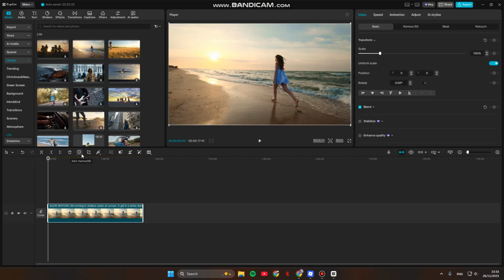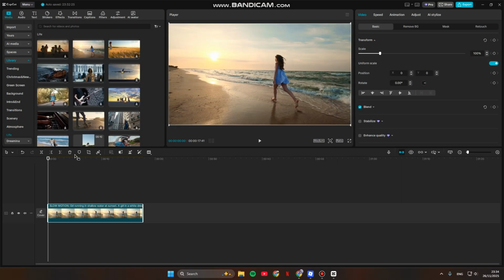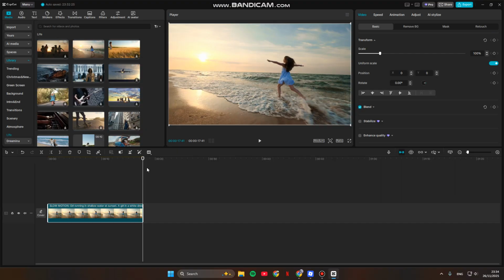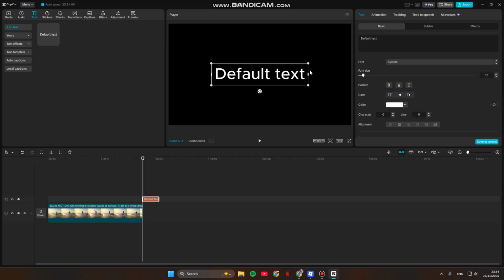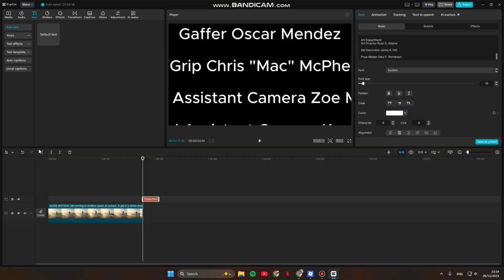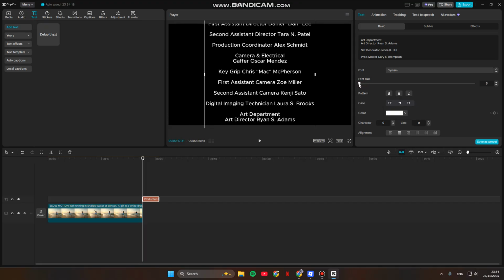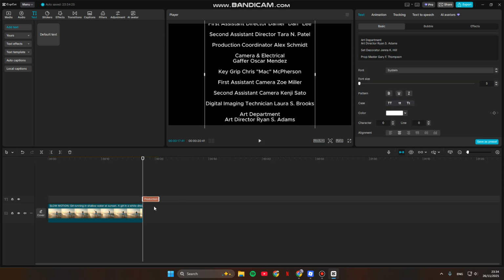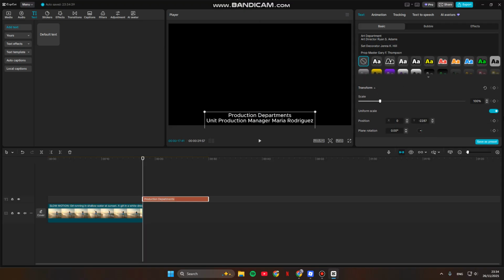How to Create Vertical Scrolling End Credits in CapCut | Rolling Text Tutorial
Learn how to create professional vertical scrolling end credits in CapCut PC. This step-by-step tutorial shows you how to add default text, adjust font size and duration, position text, and use keyframes in the transform option to achieve a smooth rolling text effect for your films or documentaries.

0:00 Introduction to Scrolling End Credits in CapCut PC
0:35 Adding and Formatting Default Text Blocks
1:04 Adjusting Duration and Text Positioning
1:17 Using Keyframes for Vertical Rolling Animation